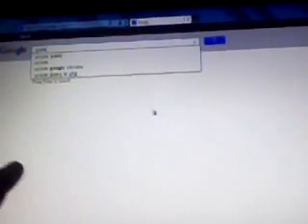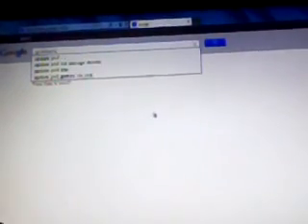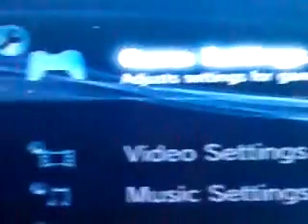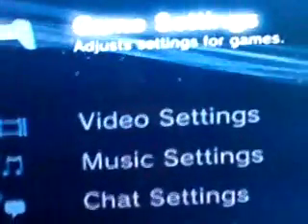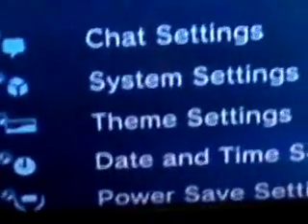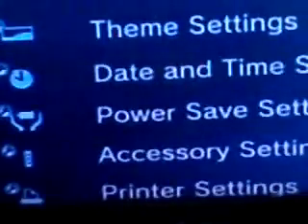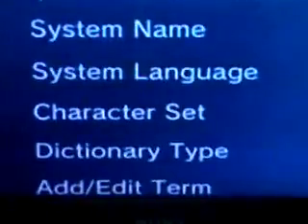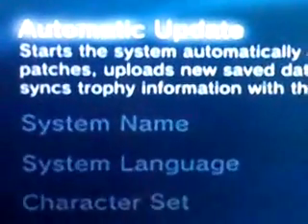ps3 update 4.46